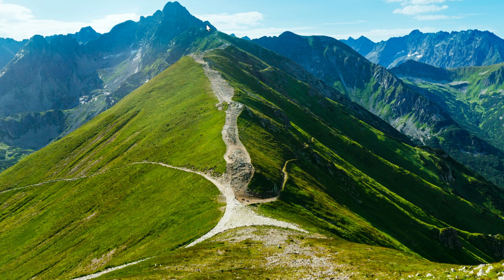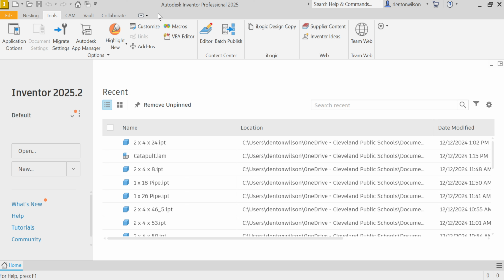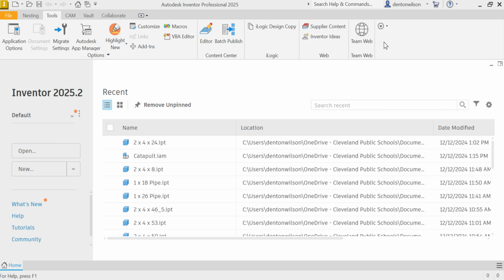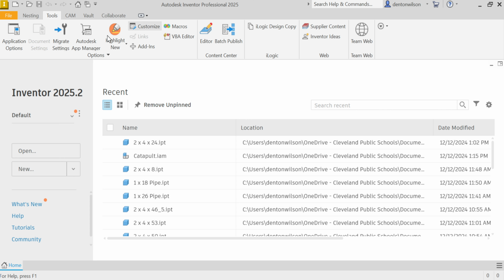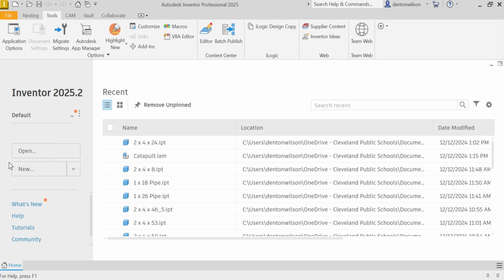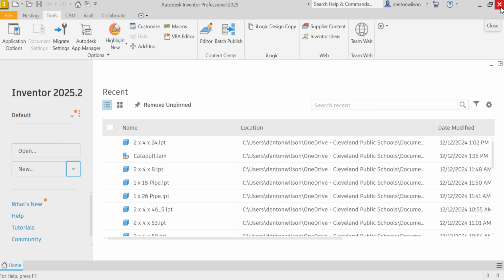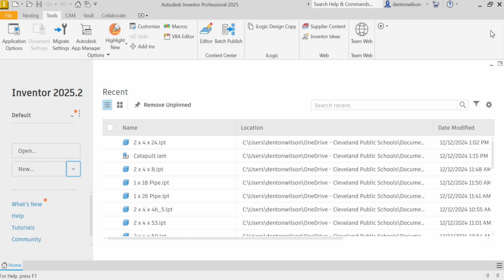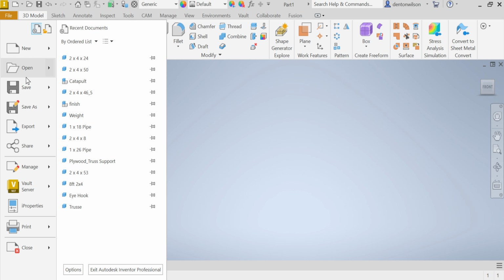Inventor: Unit 1 - Lesson 1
Introduction to the AutoDesk Inventor application.